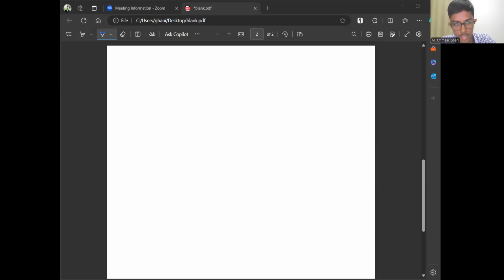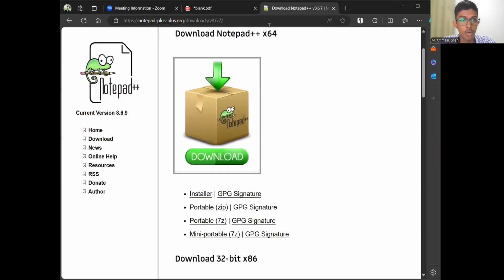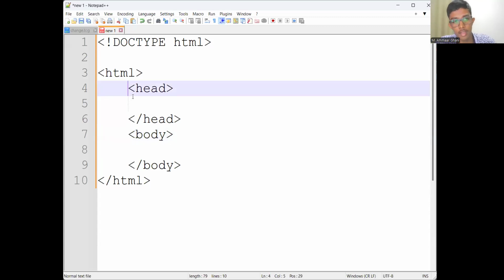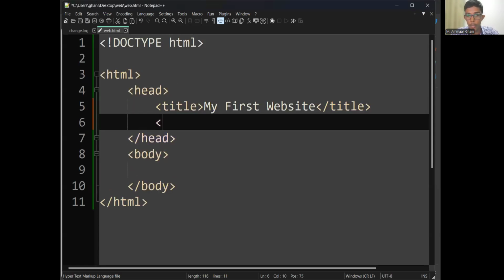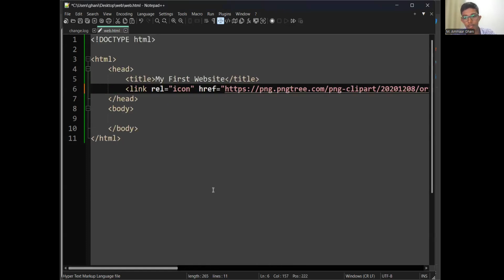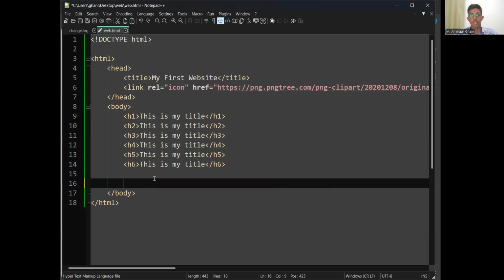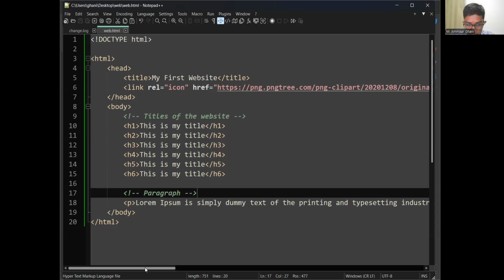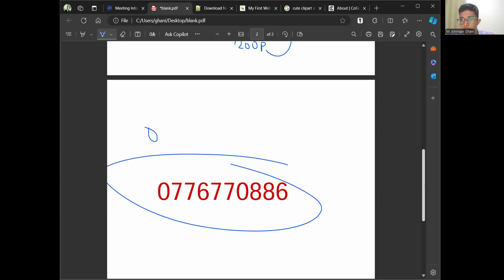WEB DESIGNING | DAY 1 | Ammaar Ghani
DAY 1 | Introduction and Setting Up